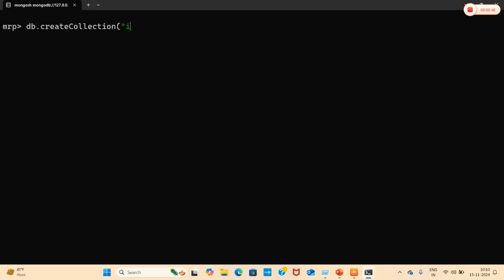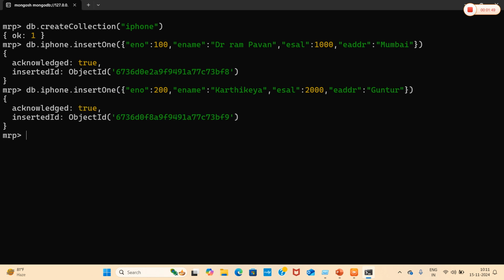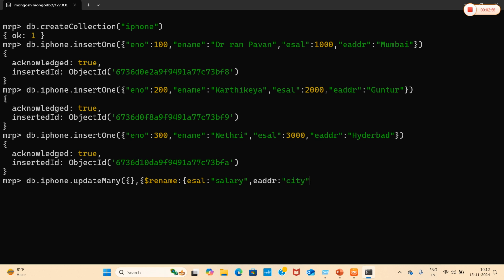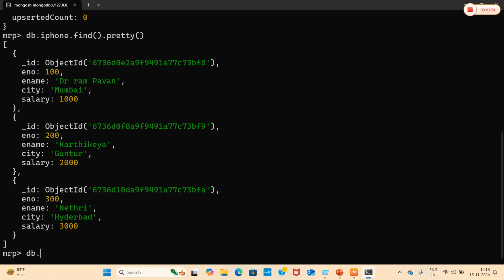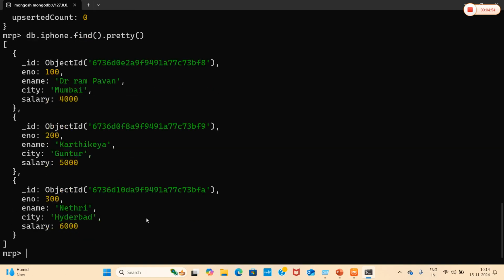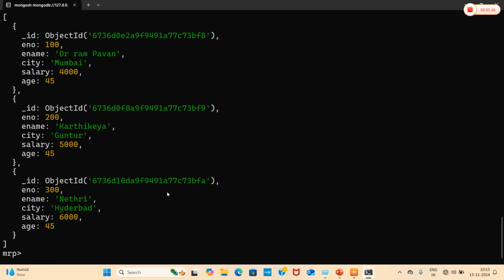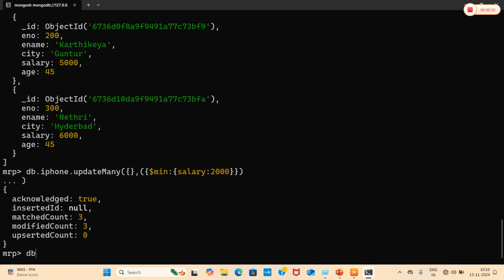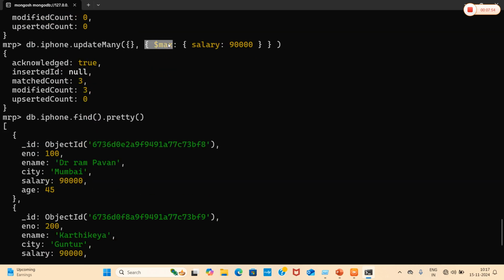Update Operators in MongoDB $inc, $rename, $min, $max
At the end of this Video Students will be able to learn Update Operators in MongoDB $inc, $rename, $min, $max